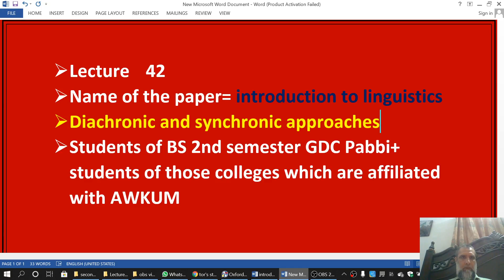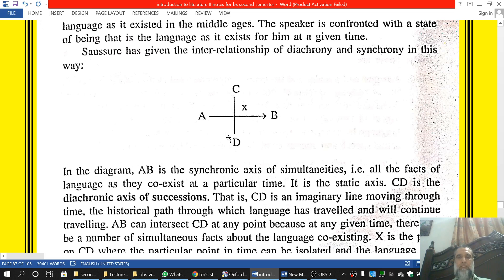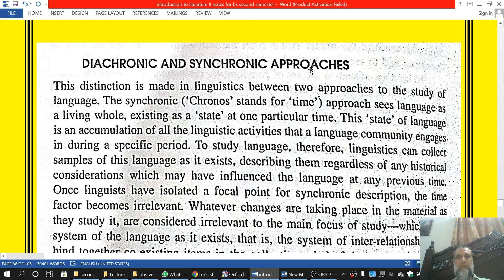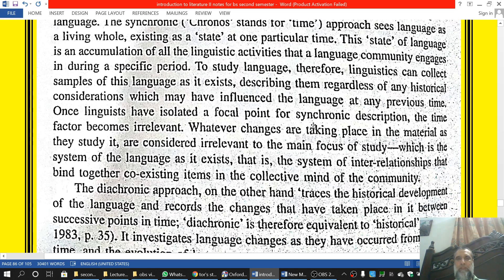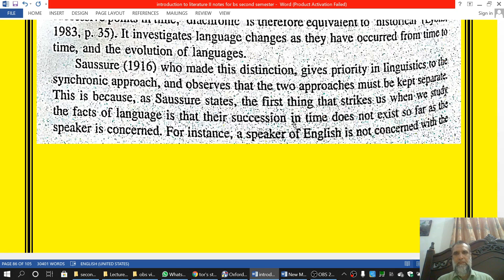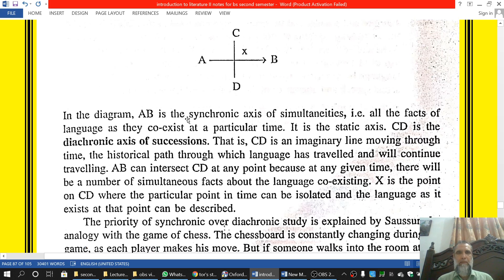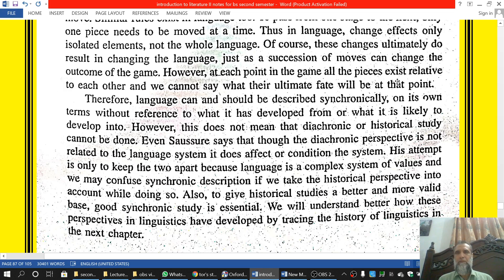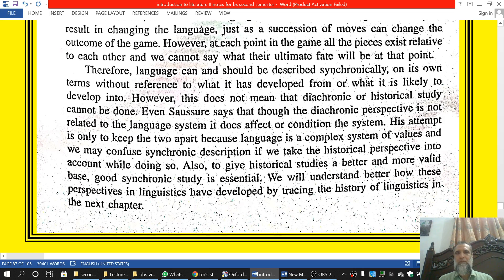Lecture 42 Intro to linguistics bs 2